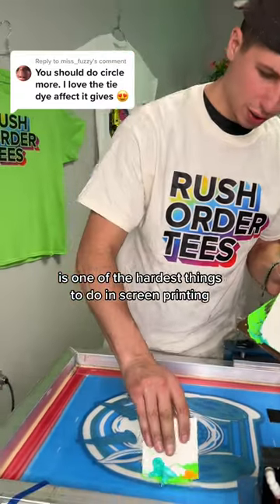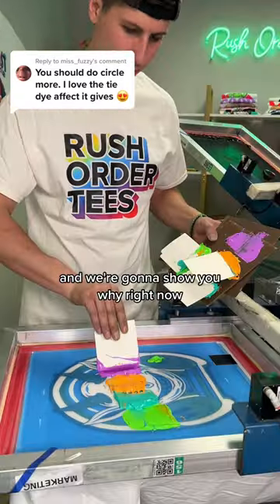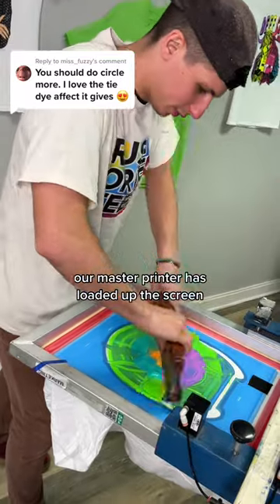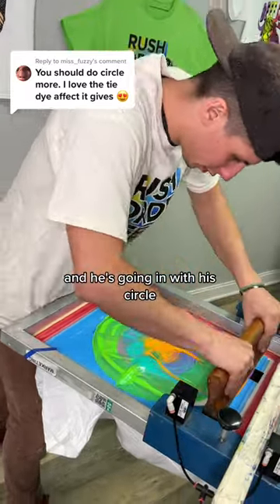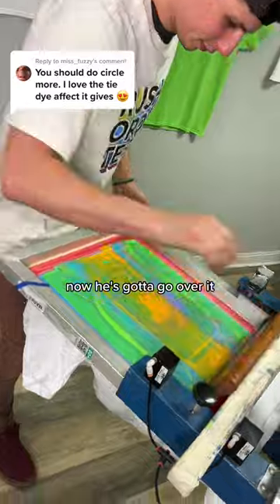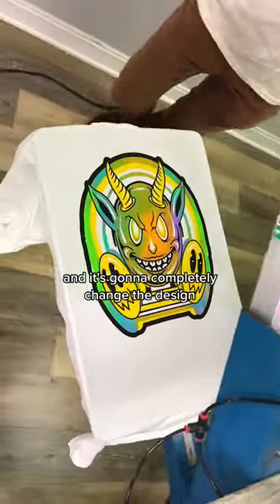You know BETTER than WE do: Is this CIRCLE print giving Tie-Dye?! 😵‍💫